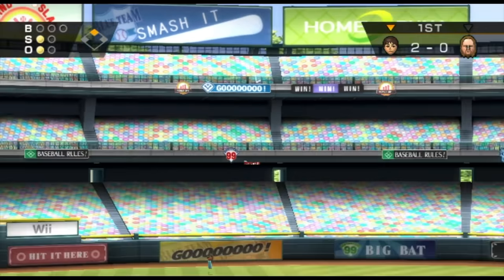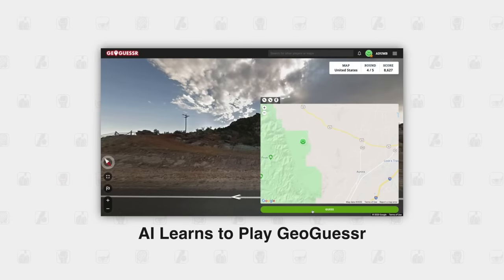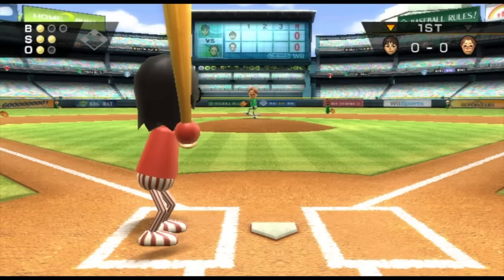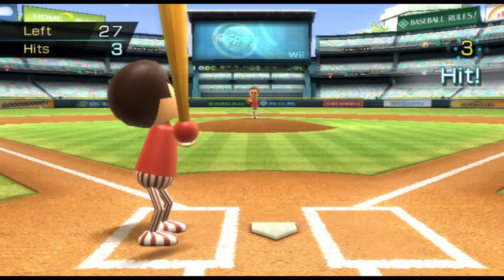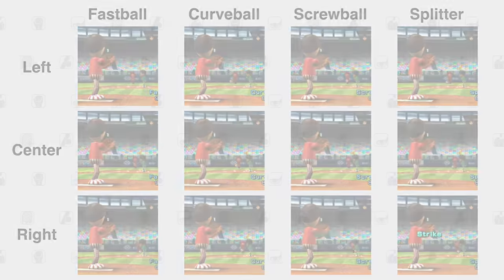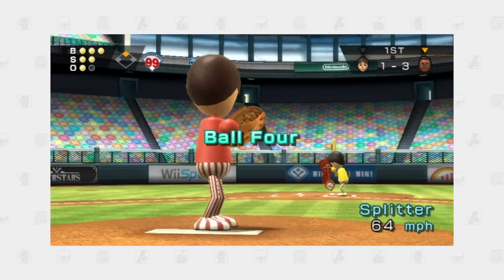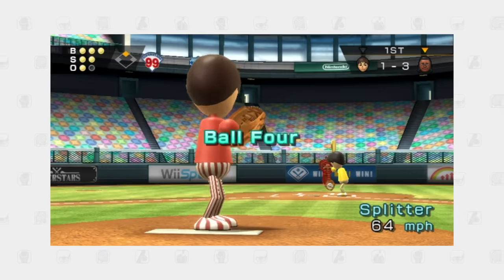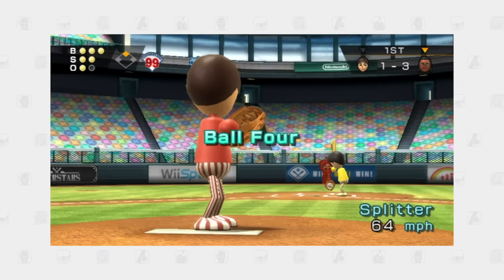AI Learns to Play Wii Sports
I create an AI to play Wii Sports baseball

0:00 Intro
1:20 Design
3:51 Training & Testing
6:51 Pitching
10:28 First Game
15:00 Road to Pro
22:10 Championship Match